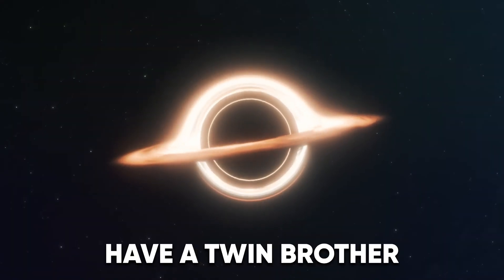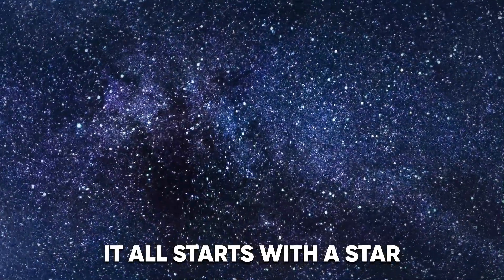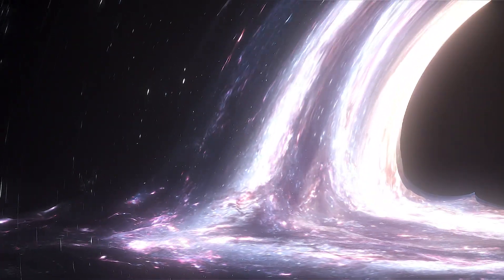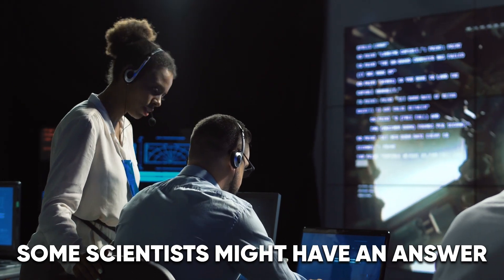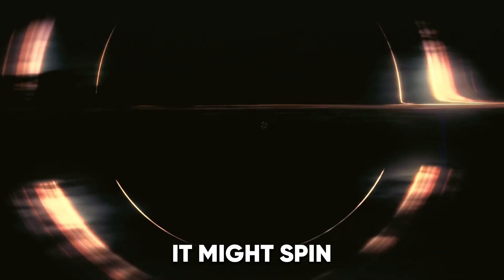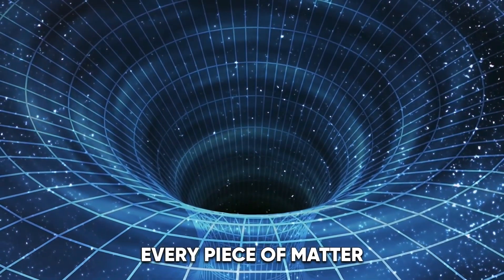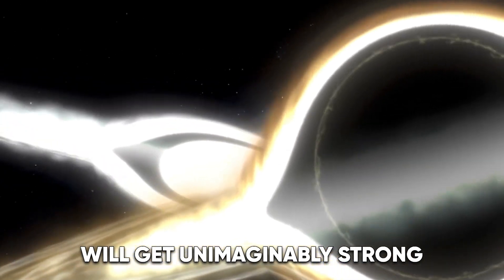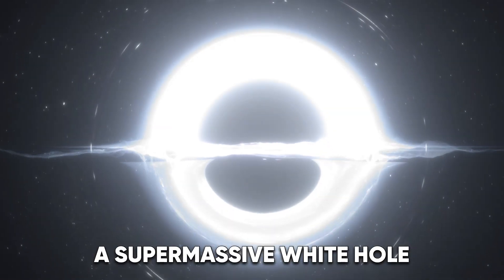What Happens When A White Hole And A Black Hole Collide?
What happens when a white hole and a black hole collide? Join us as we delve into the hypothetical scenario of these two cosmic juggernauts coming together in a clash of unimaginable proportions.

We'll examine the science behind black holes and white holes, exploring their origins, properties, and what would happen if they collided. Could such an event even occur, and if so, what would be the result? We'll use cutting-edge computer simulations and real-world observations to explore the possibilities, shedding new light on the mysteries of the cosmos.